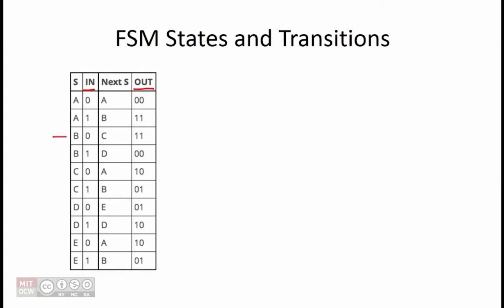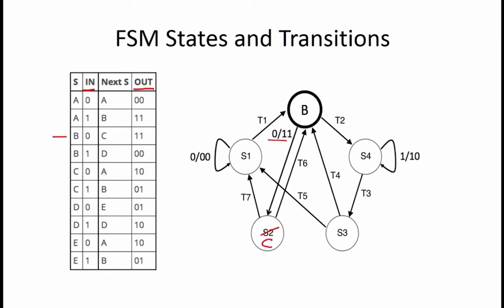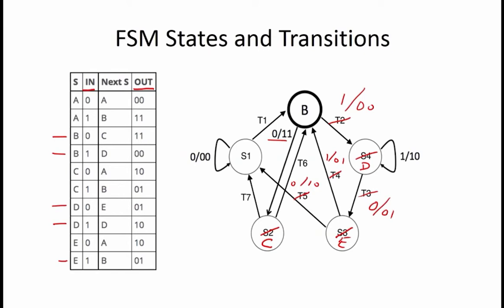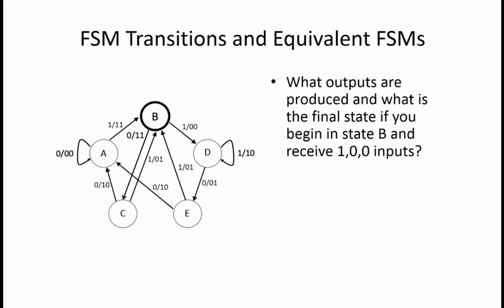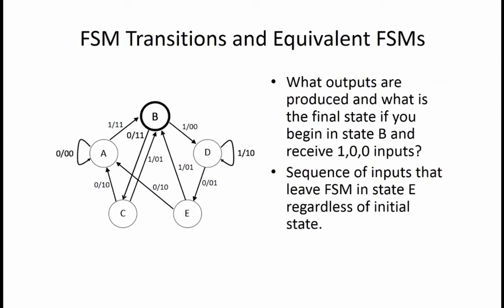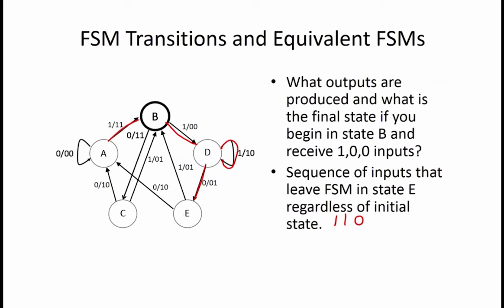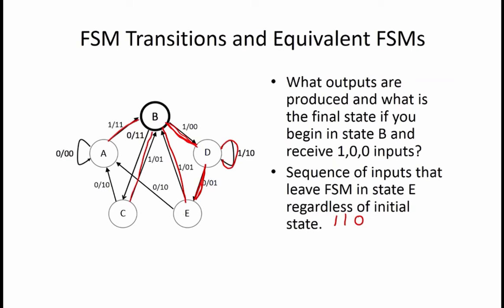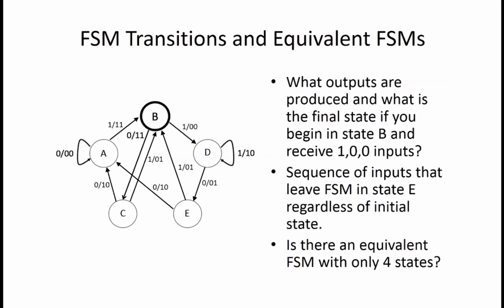6.2.7 Worked Examples: FSM States and Transitions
6.2.7 Worked Examples: FSM States and Transitions